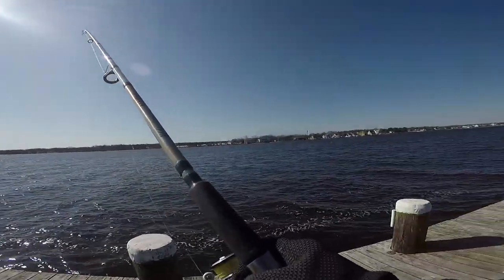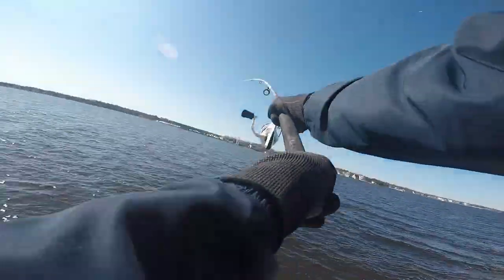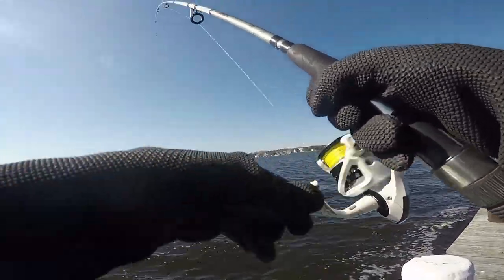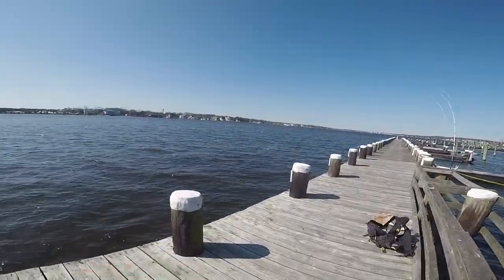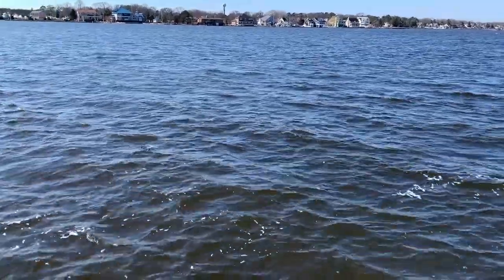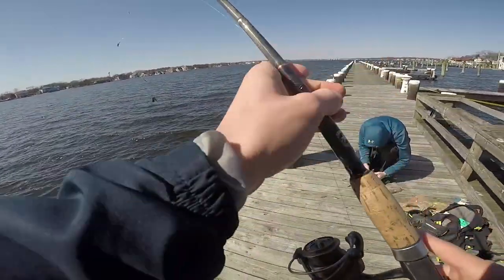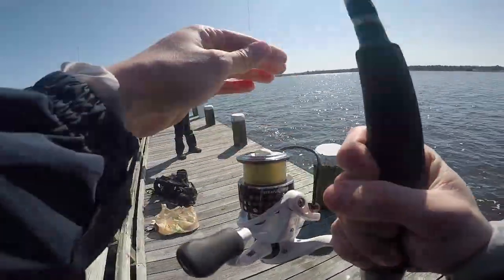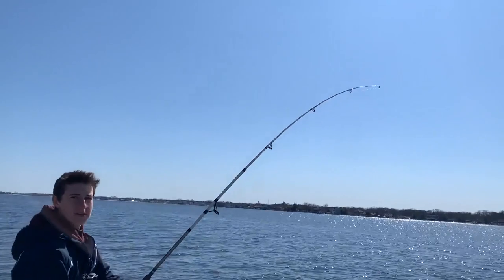Winter DOCK Fishing for COASTAL RIVER Stripers!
Short early season striper session on the Toms River.
(PSA vids uploaded on Wednesday’s and Sundays for the summer)
Bait/Tackle in Vid
 bloodworms, hi lo rigs, sabiki rigs

Camera Gear-

GoPro Hero 5 Black
GoPro Chest Mount
GoPro Head Mount
GoPro Mic Adapter
Saramonic GoPro Mic
Portable Charger

Reels

Pflueger Trion
*great ultralight reel for panfish + trout
Okuma Epixir (35)
*great compact reel for bass + flounder
Shimano Sedona (4000)
*great freshwater reel for carp + bass
Tsunami Shield (4000)
*affordable and super durable saltwater reel
Penn Spinfisher (7500)
*great reel for chunking bait at the beach
Diawa BG (3000)
*great for throwing light jigs + bucktails

Rods

Pflueger Trion Combo
Shakespeare Ugly Stik
Diawa Wave Combo
St. Croix Premiere Spinning
Tsunami Sapphire XT
Star Stellar Lite
Tsunami Airwave Elite

Song-
“Never Broke”- Beats by Con